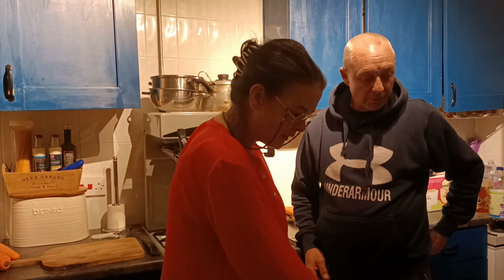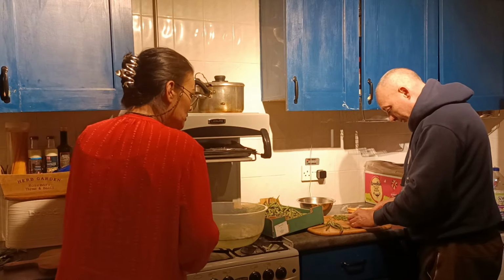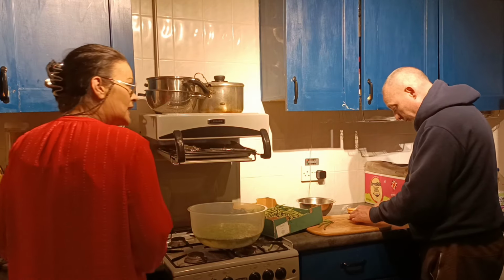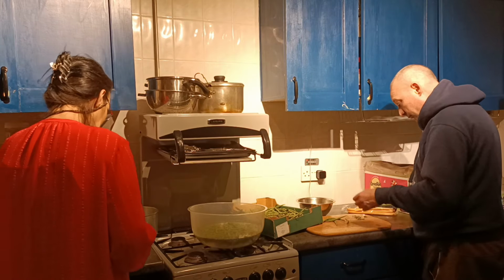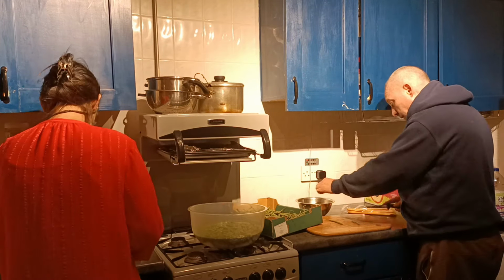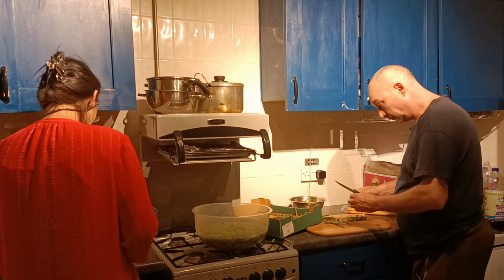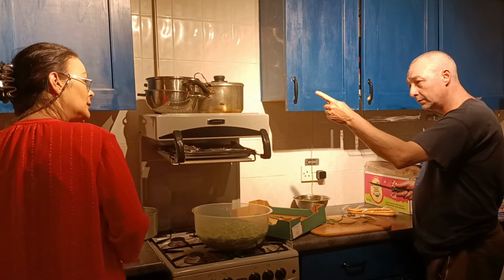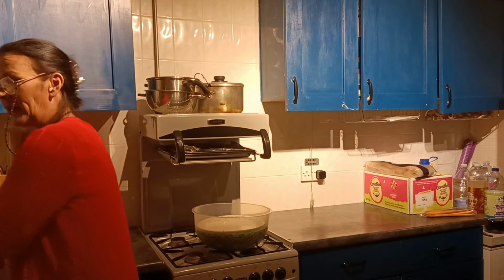Preparing Green Beans With Hubby Helping 🙏prepping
Preparing Green Beans With Hubby Helping

Seeing as we have so many vegetables to prepare, and Mr. W has a weeks holiday from work, we decided to do a late nights prepping session together
as we work through trimming and cutting the beans, we chat

please let us know if you enjoy this type of content